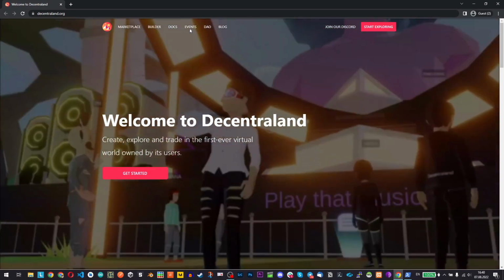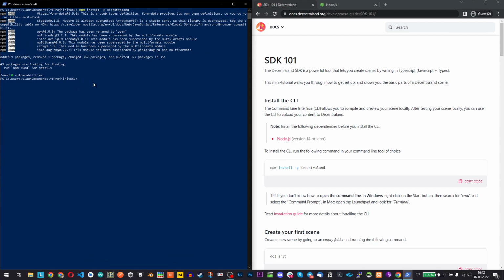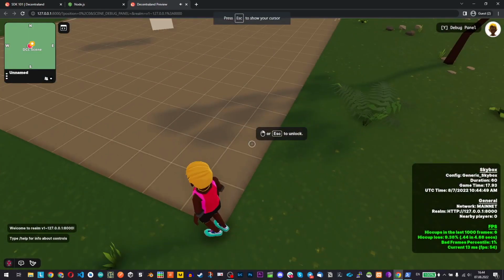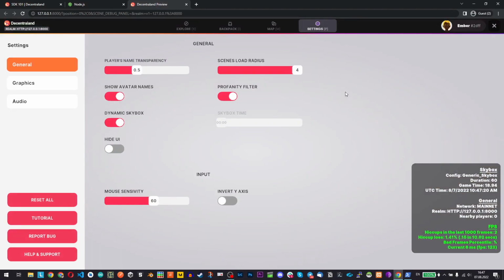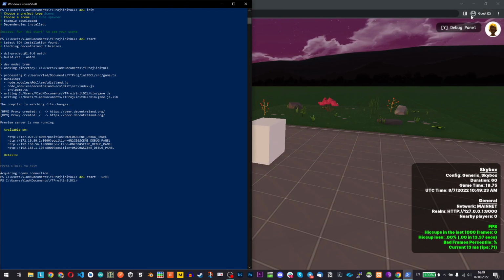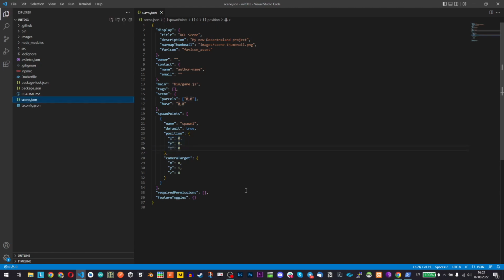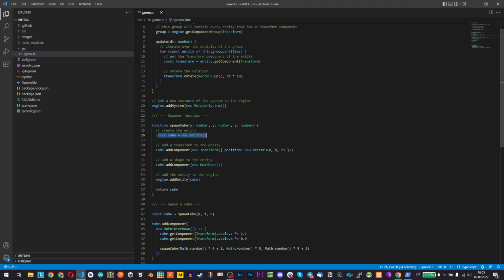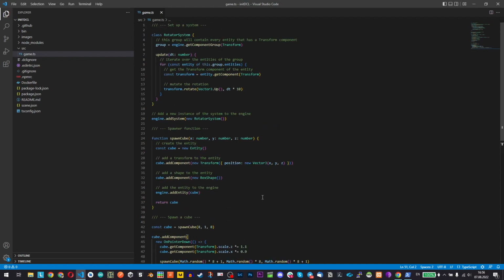Getting started with Decentraland SDK. Init first scene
I've decided to start short tutorials on Decentraland SDK, as I work with it quite often.
Today we'll start with very basic - installing SDK and initialization of the example scene. Future episodes will be focus on something more interesting.